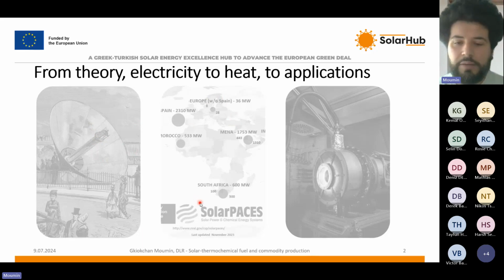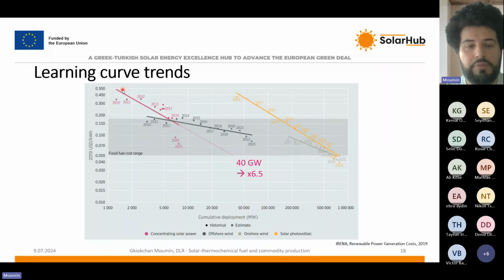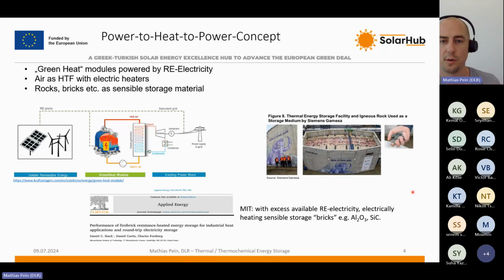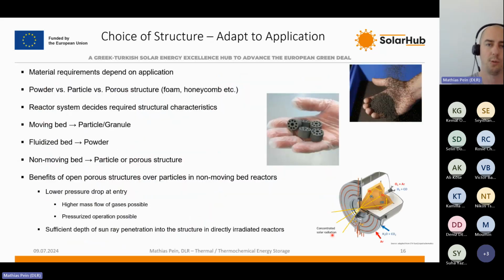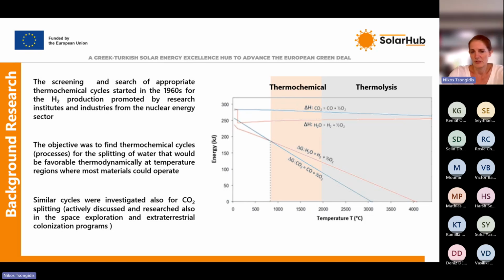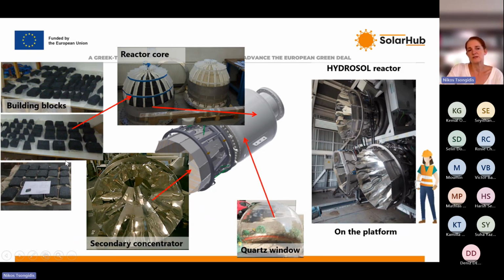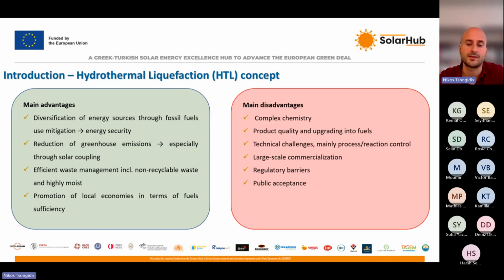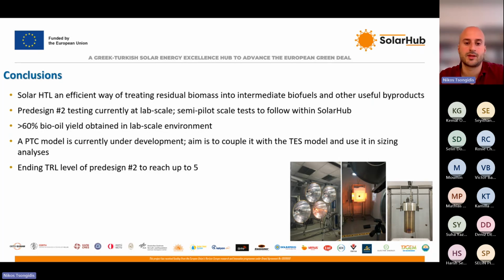Solar thermochemistry & CSP, storage and fuels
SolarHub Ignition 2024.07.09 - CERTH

Solar thermochemistry: Processes, structures and reactors for solar energy storage into materials, chemicals and fuels

SolarHub Project & Ignition Acceleration Program

The SolarHub EU project ("A Greek-Turkish Solar Energy Excellence Hub to Advance the European Green Deal") is a pioneering cross-border initiative funded by the European Union's Horizon Europe research and innovation programme. The project aims to synergistically connect and strengthen the solar energy innovation ecosystems of Greece and Türkiye. By developing early-stage technical Pre-Designs for solar energy solutions (focusing on agri-food and industrial applications) and blending academic research with commercial insights, SolarHub acts as a catalyst for sustainable development, environmental diplomacy, and market ready innovation.

What is the Ignition Acceleration Program?

The Ignition program is the foundational first cycle of the multi-stage SolarHub Innovation Acceleration Programme (SIAP). Specifically tailored to support early-stage research teams, university students, and innovators, the Ignition cycle provides a structured pathway to bridge the gap between academic research and commercial viability. Participants engage in ideation workshops, receive specialized mentorship and coaching, study intellectual property fundamentals, and leverage SolarHub's technological assets to refine and transform raw energy innovations into solid, investor-ready business model concepts.

SolarHub has received funding from the European Union's Horizon Europe research and innovation programme under Grant Agreement No. 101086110. The sole responsibility for the content in this video lies with the authors. It does not necessarily reflect the opinion of the European Union, and the European Commission is not responsible for any use that may be made of the information contained therein.